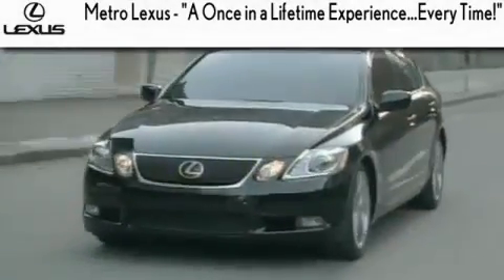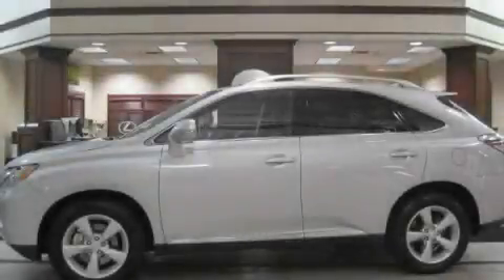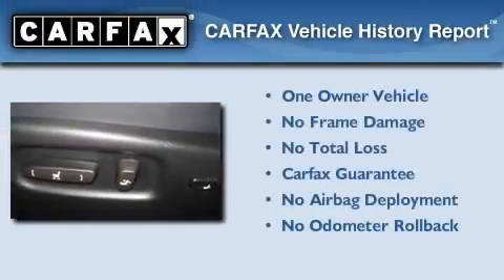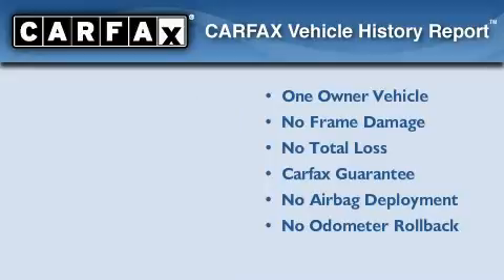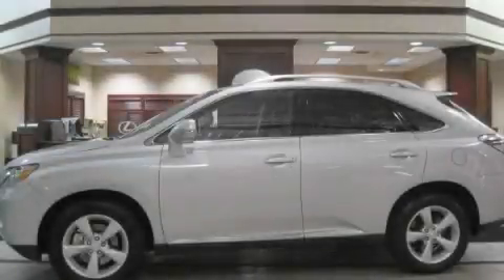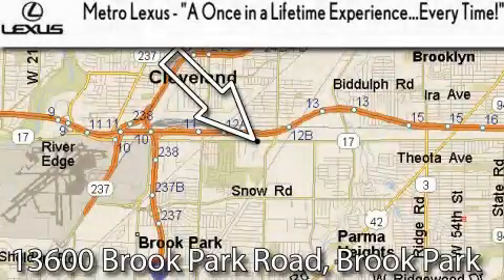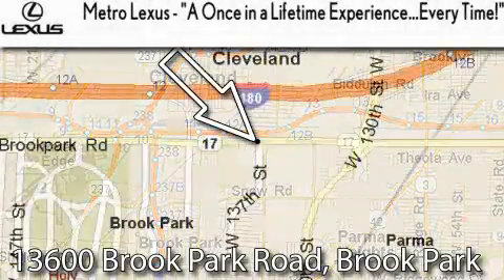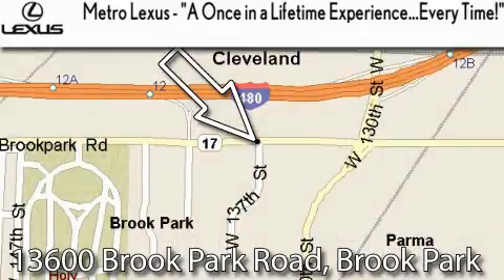Certified 2010 Lexus RX 350 Cleveland OH STOCK: 19296R VIN: 2T2BK1BA5AC015191 MetroLexus. com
We are proud to present this One owner certified 2010 Lexus RX 350.

 Year: 2010
 Make: Lexus
 Model: RX 350

 Trans.: Automatic
 Exterior: Tungsten Pearl
 Miles: 18,986
 Interior: Black

 Metro Lexus
 866-570-METRO

 13600 Brook Park Rd.

 2010 Lexus RX 350 Cleveland OH